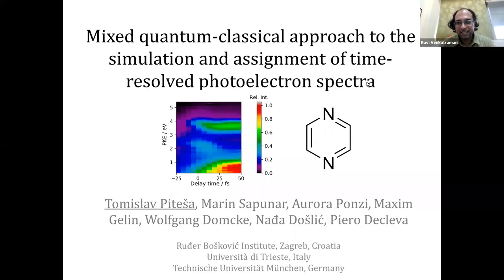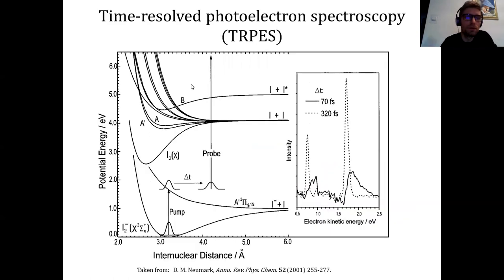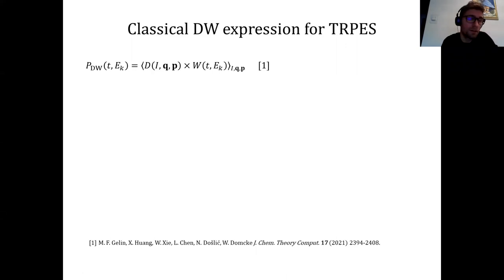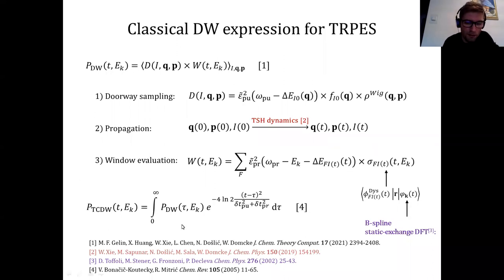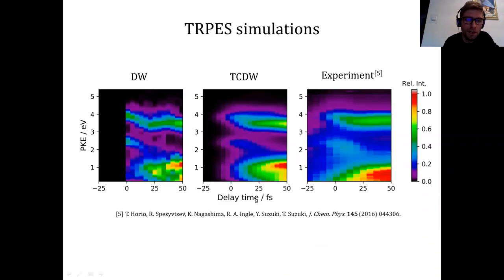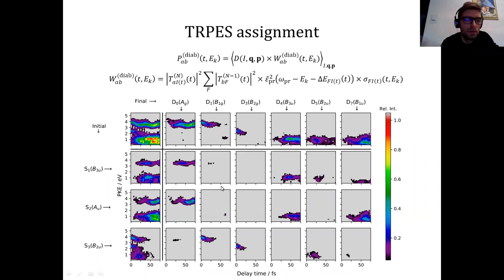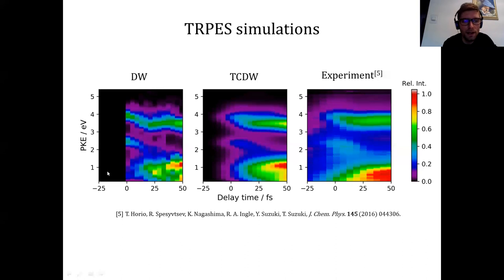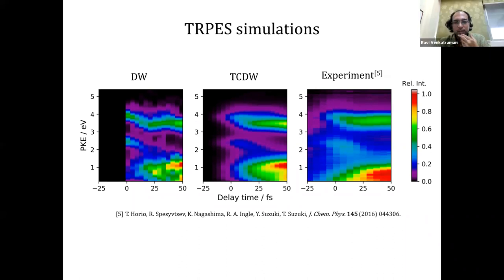Contributed talks - Excited states, photophysics and photochemistry in biological matter (ESPP)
Mixed quantum-classical approach to the simulation and assignment of the time-resolved photoelectron spectra

Speaker: Tomislav PITESA